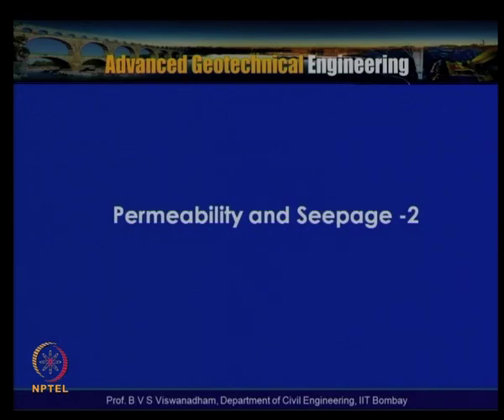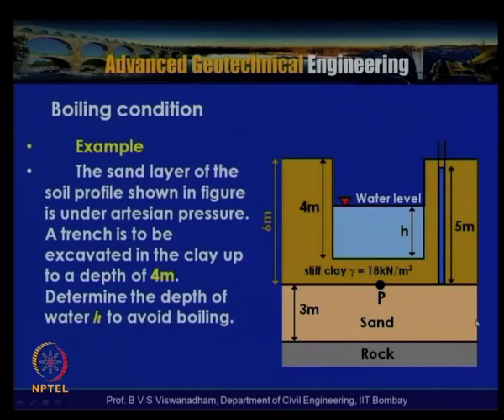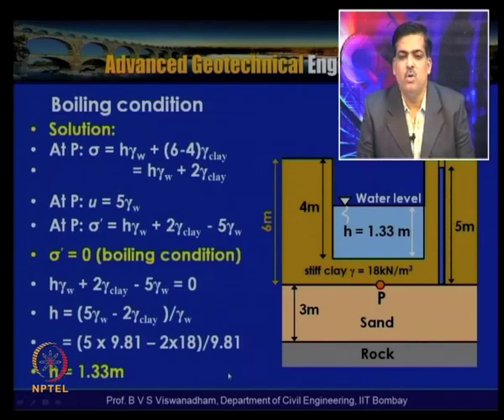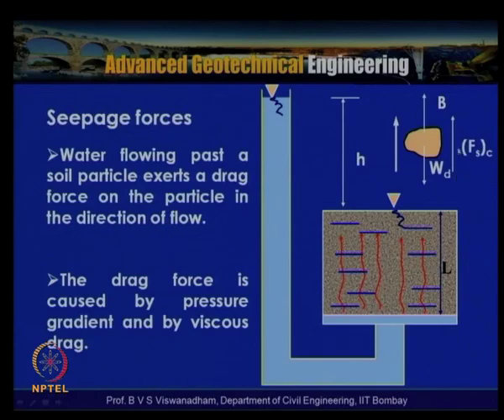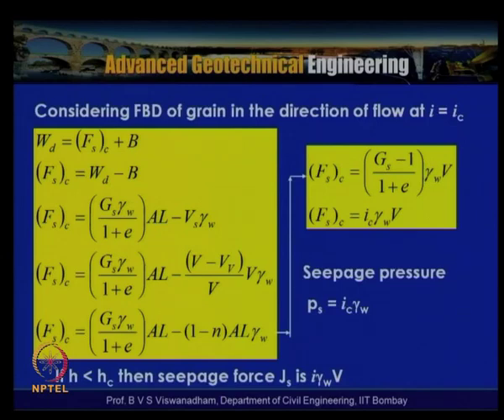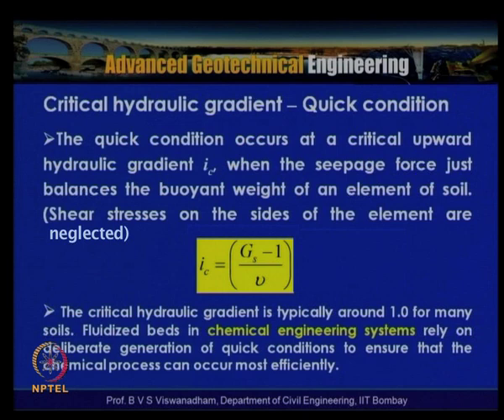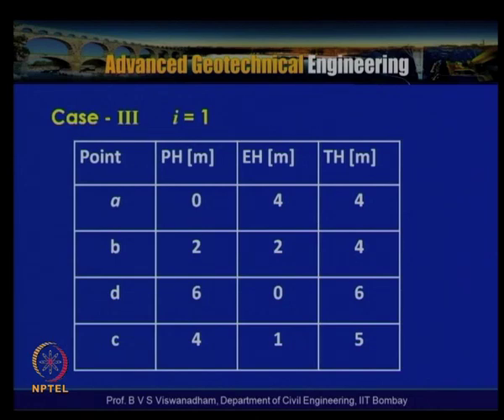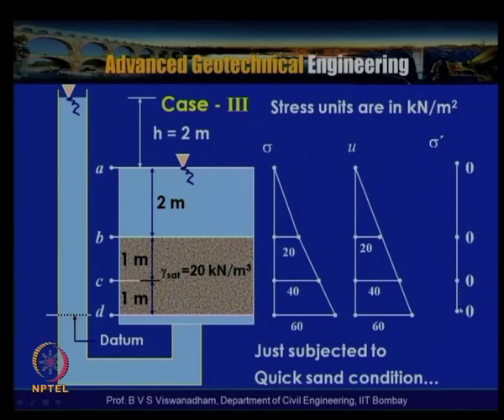Mod-02 Lec-13 Permeability and Seepage - 2